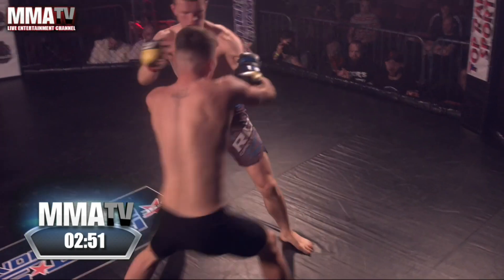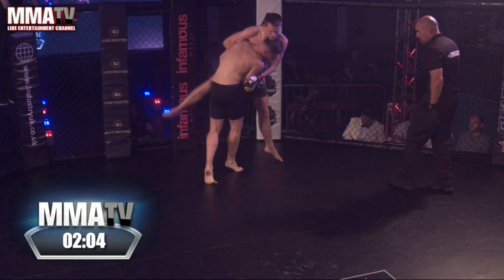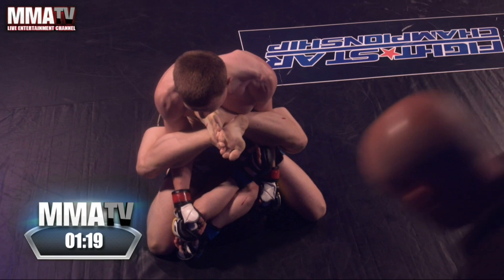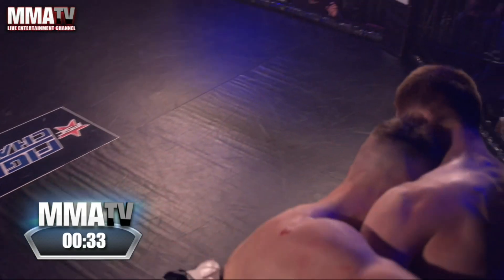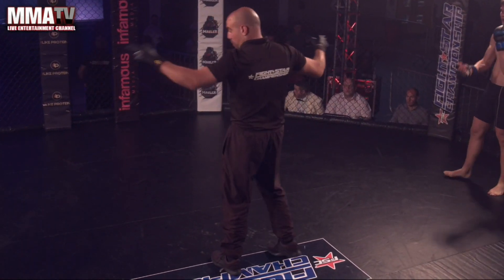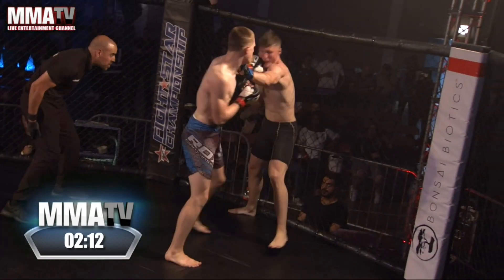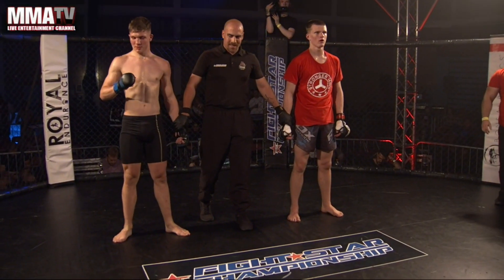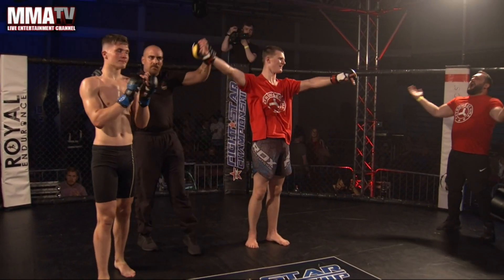FIGHTSTAR CHAMPIONSHIP 18 | Mason Hart vs. Ethan Charlton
Welterweight Bout: Mason Hart 1-0-0 (FCPC) vs. Ethan Charlton 0-0-0 (Stronger MMA)

FSC18: 6th July 2019, London.